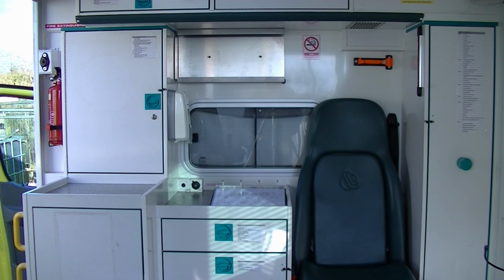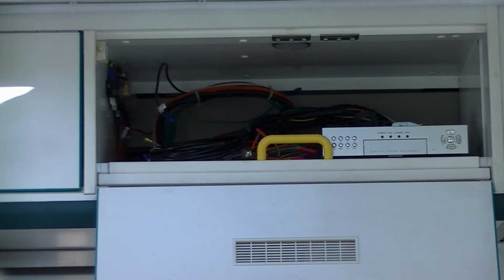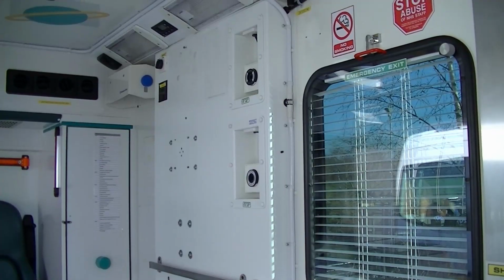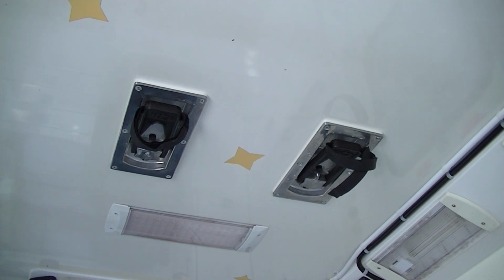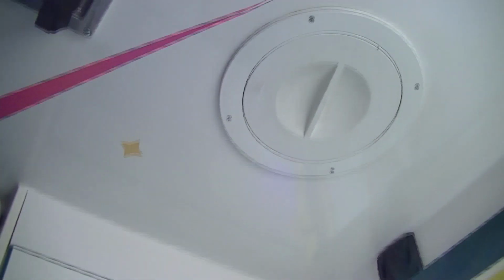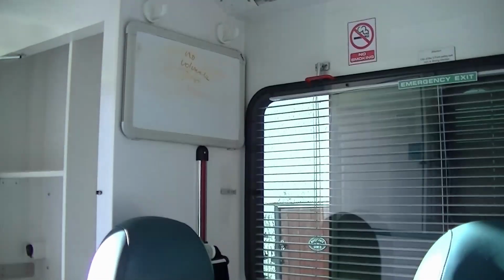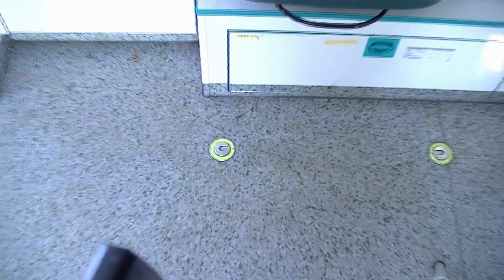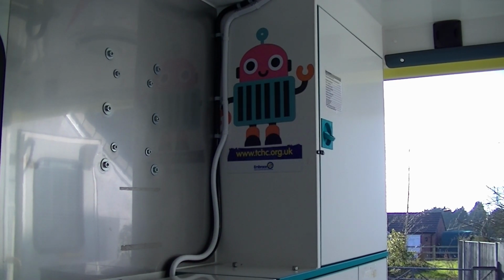Project WAS, Van Tour, an extended walk around before I begin to dismantle it, part 1 - the inside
Overview of the Ambulance interior.